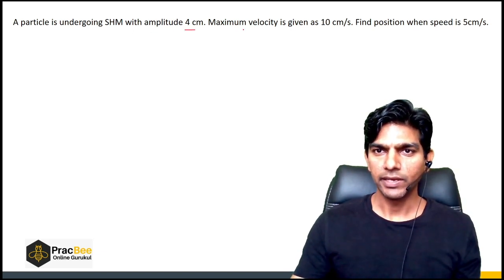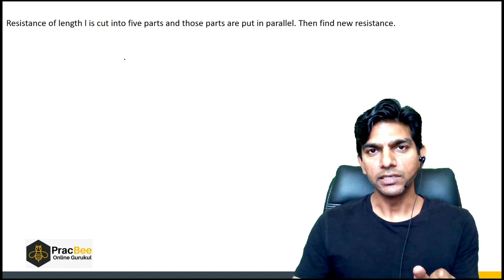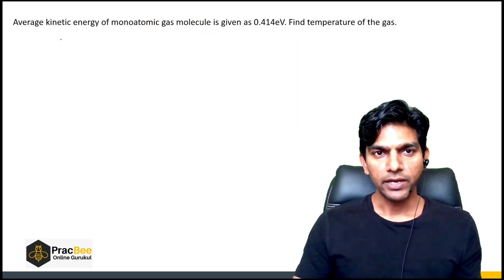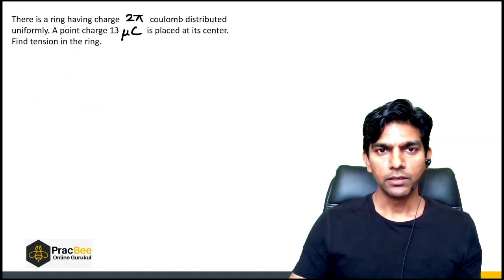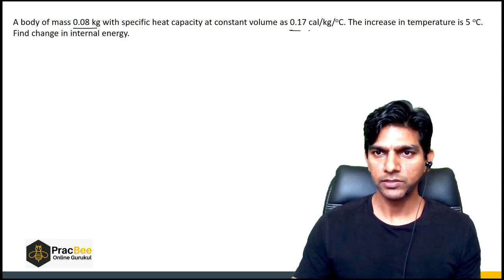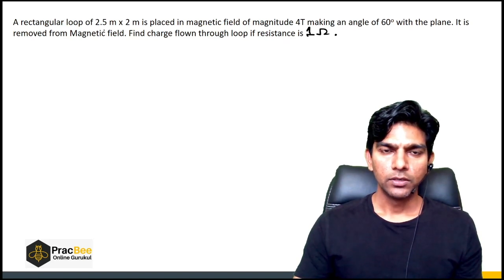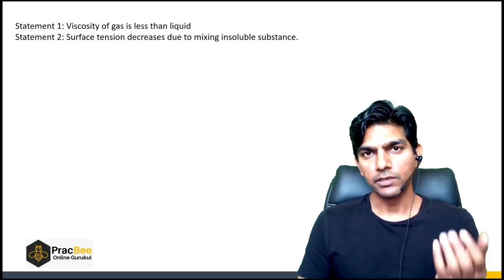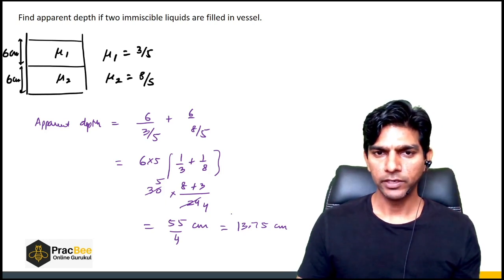27th Jan Shift 1 JEE Mains 2024 | Memory Based | Physics discussion (English) by Puran Sir- IITDelhi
English only discussion
Shortest memory based physics section discussion of 27th January shift 1 JEE mains 2024 by Puran Sir, B-Tech IIT Delhi (2008).
Please click on the link Below to know details of PracBee's personalised Crash Course:
physics